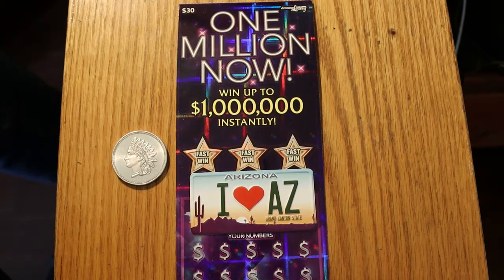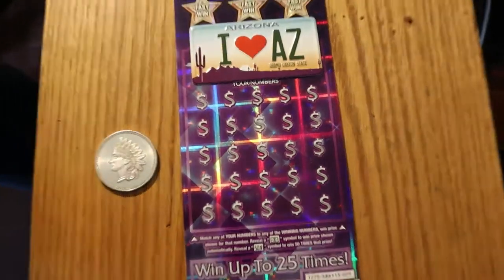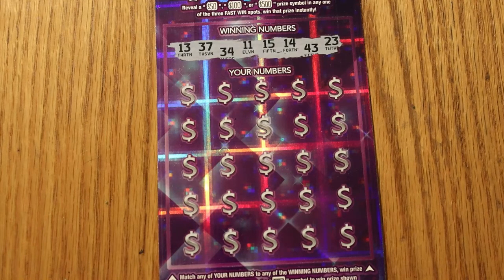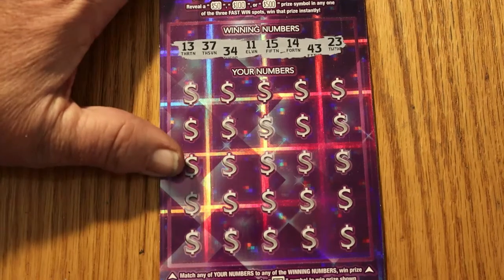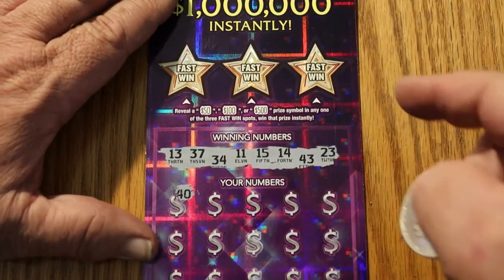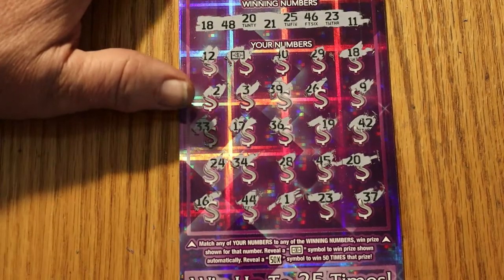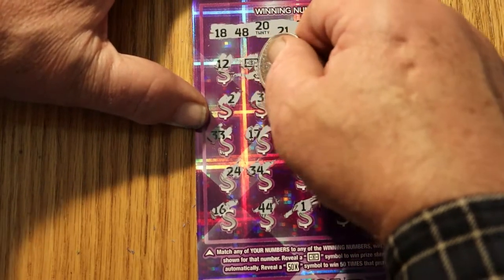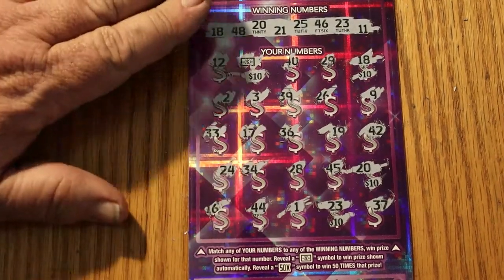Five $30 ONE MILLION NOW Scratchers 🙂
1 in 2.45 Hitting the averages. 😃